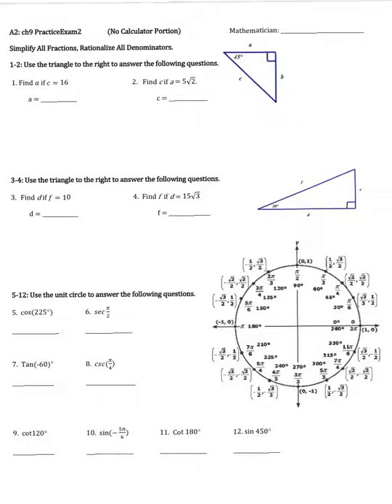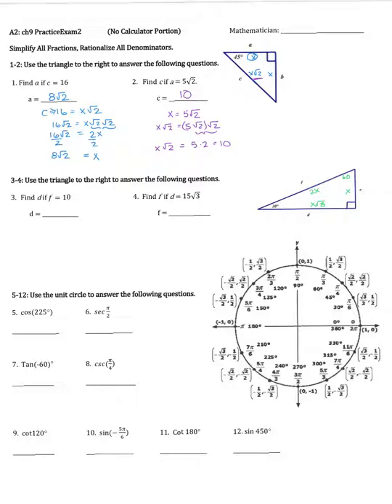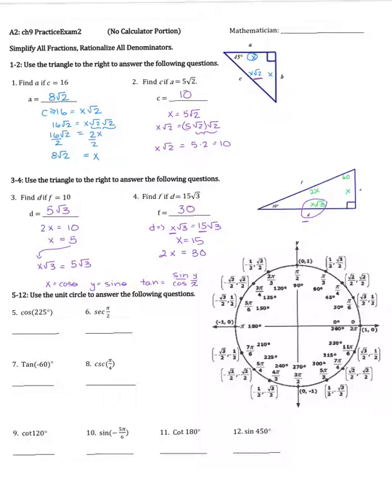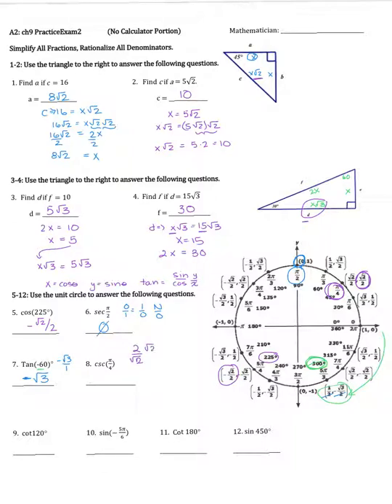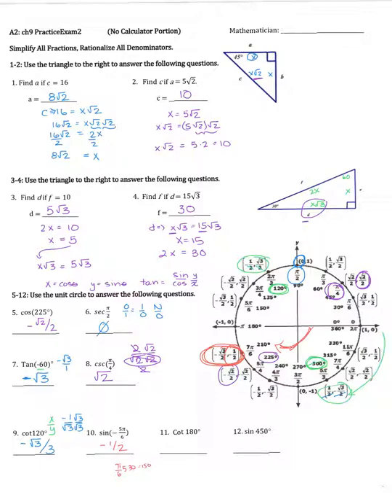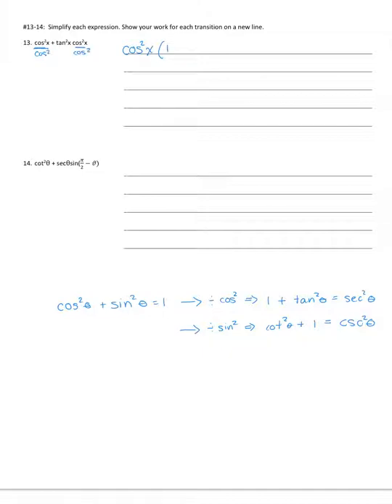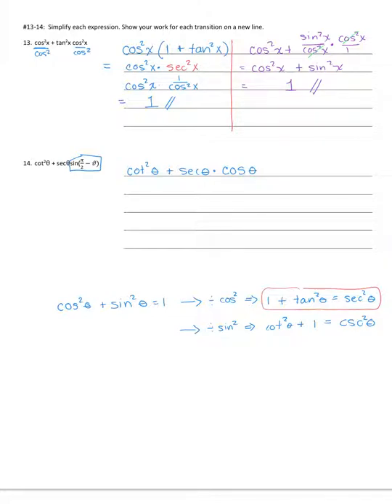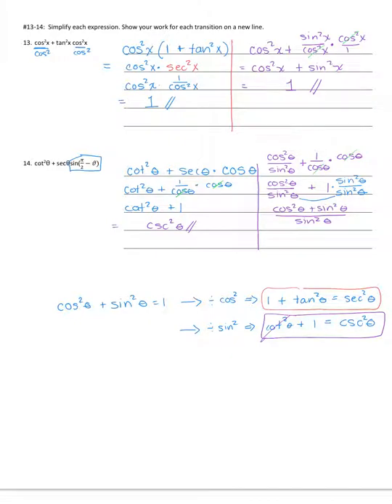A2 CH9 PE2 no calc